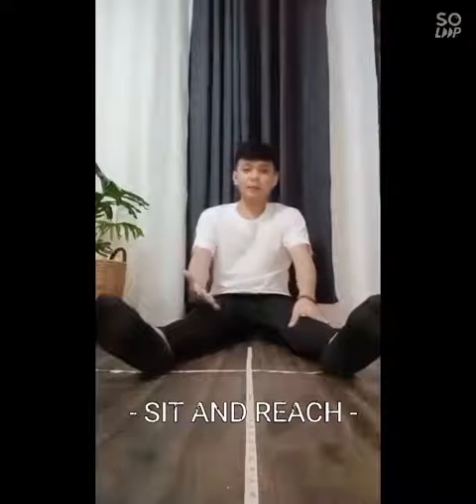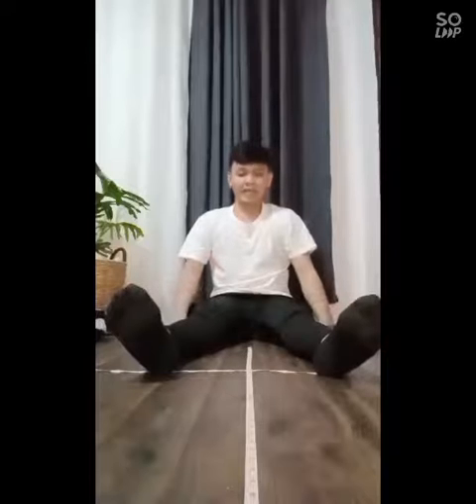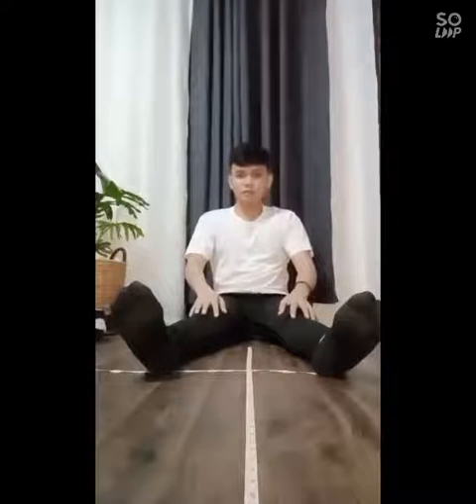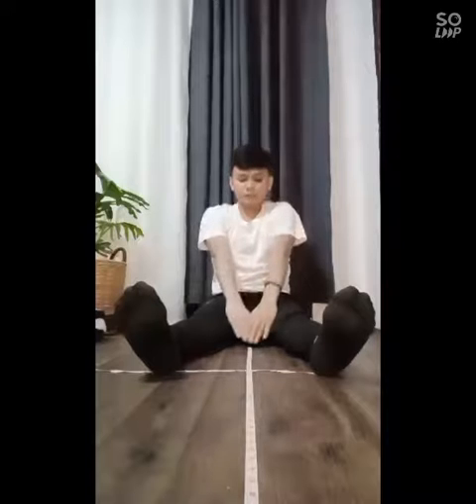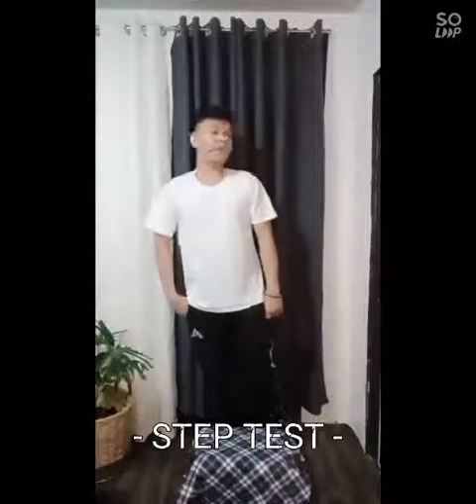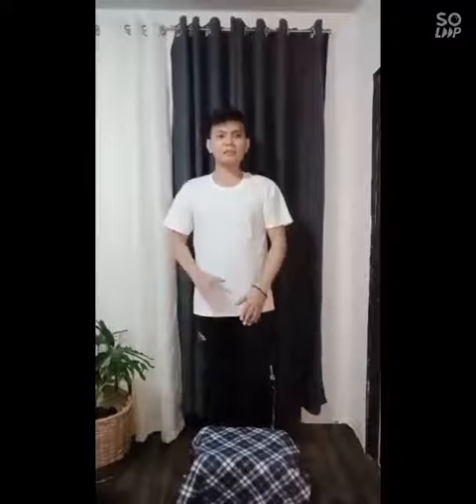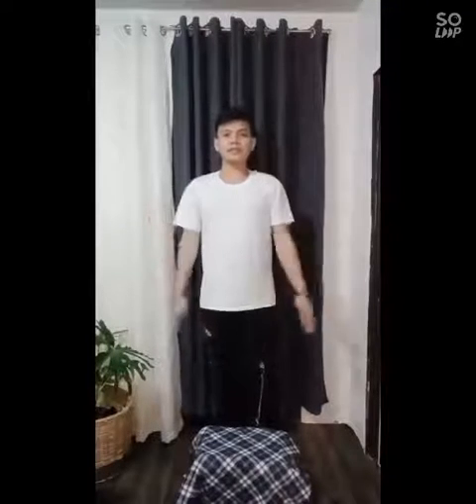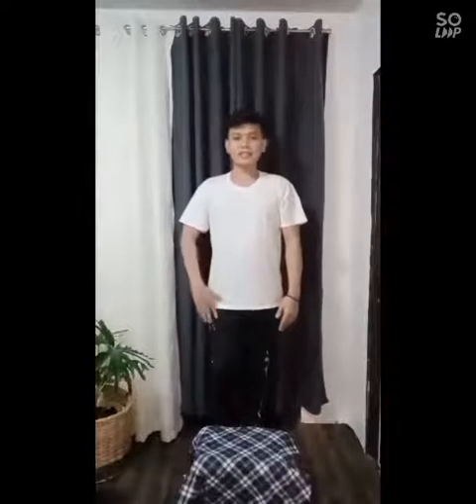PHYSICAL FITNESS TEST